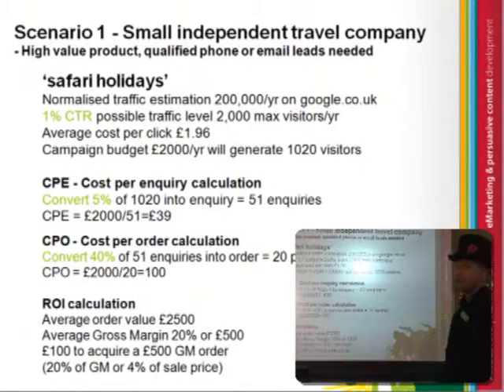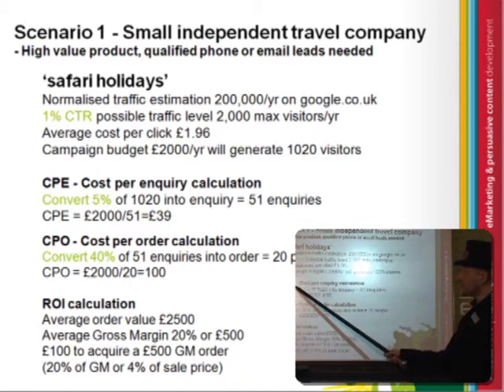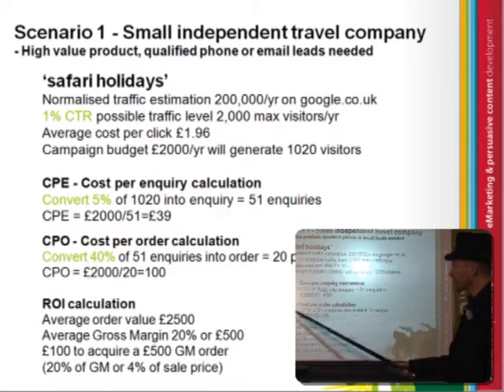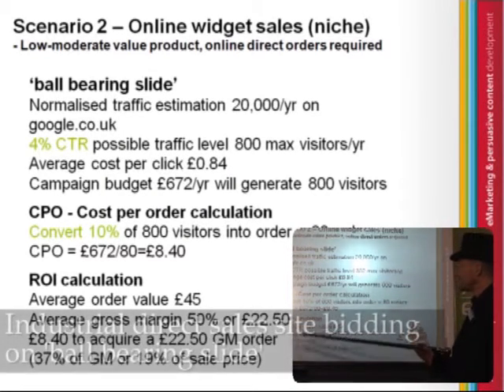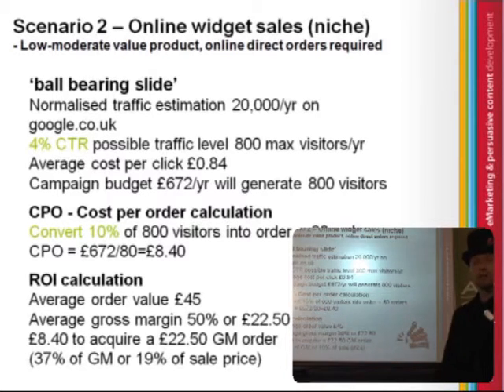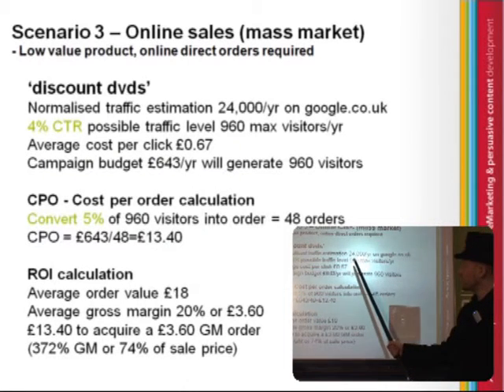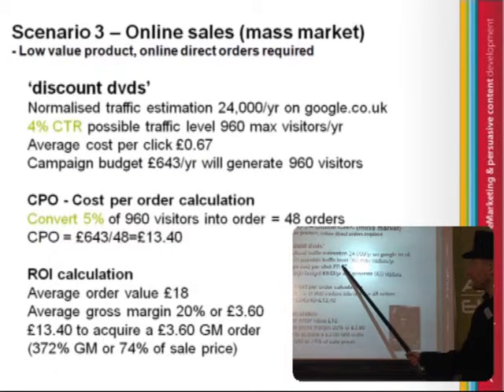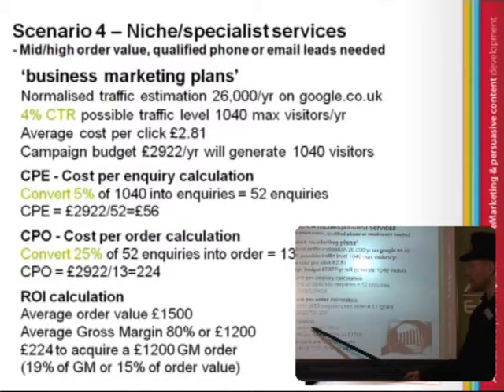How to make money from PPC - Axis Centre Halloween Video 3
How to make money from Pay Per Click.  Axis Community Informal No10 held on 30th October 2008.  Part of a series of videos.